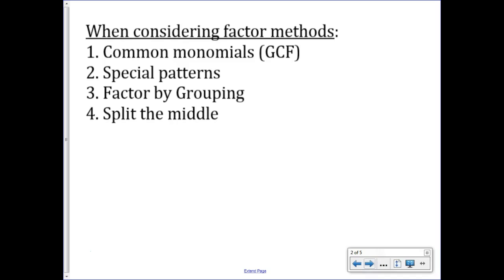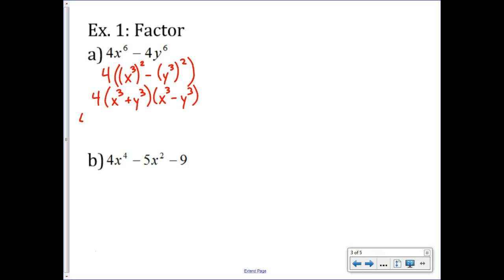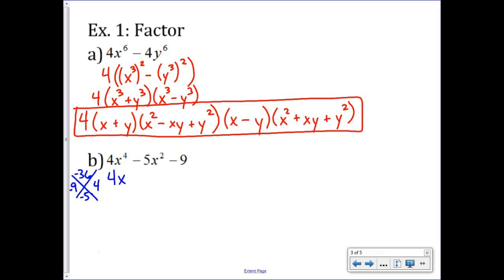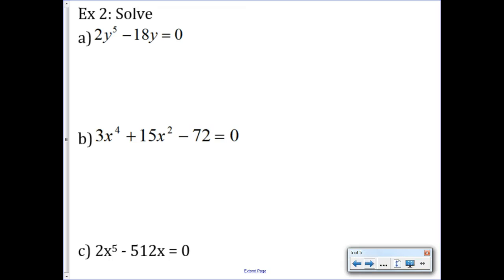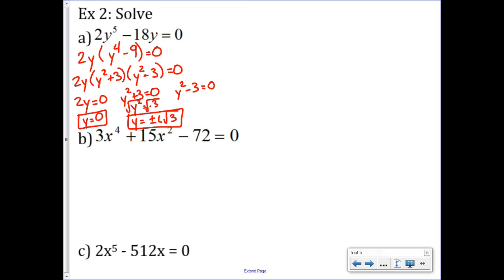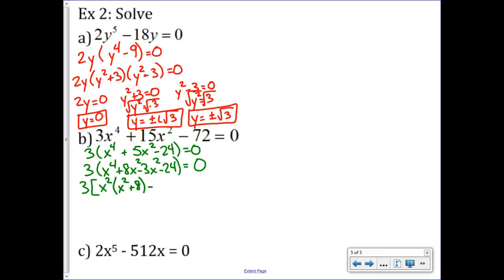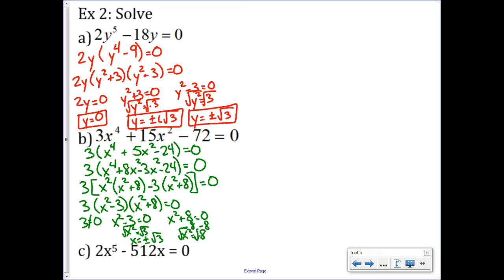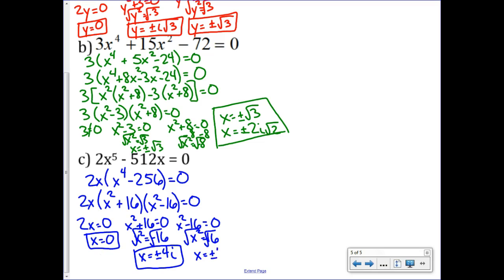2.4 Day 2 Solve Polynomial Equations